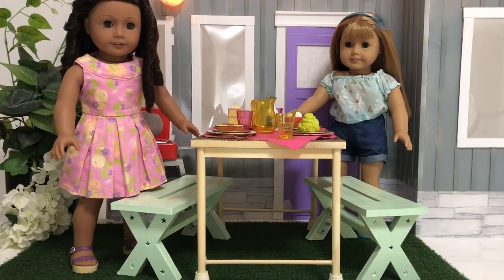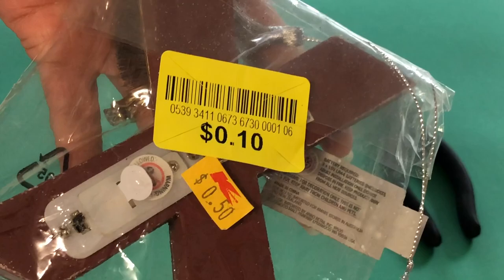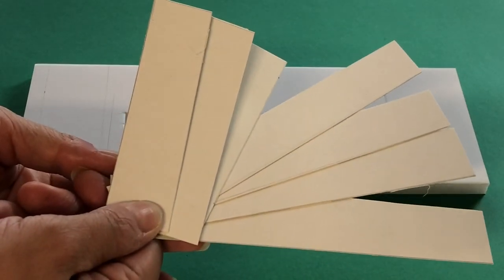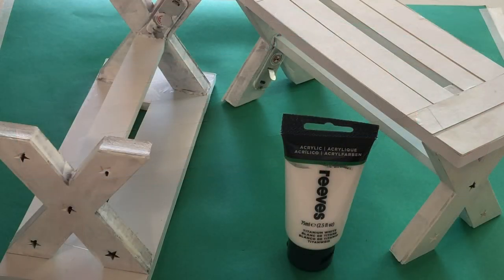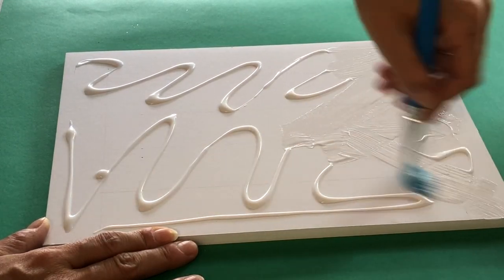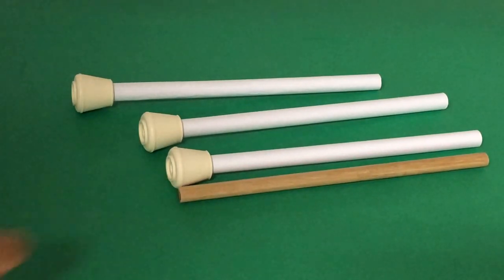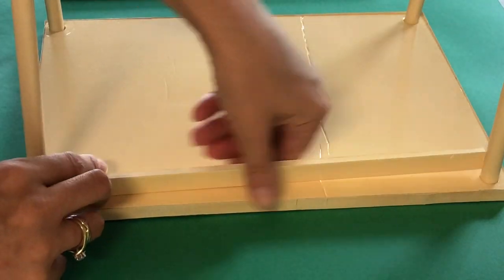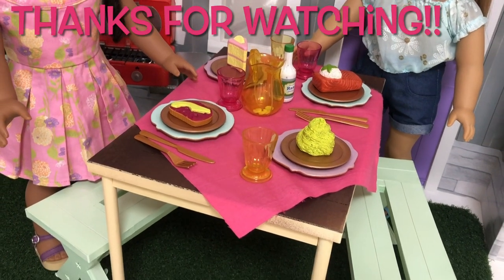DIY - American Girl - Farmhouse Table and Bench Chairs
Hi and welcome to Always Dolls. Today we share with you a simple DIY table and bench chairs inspired by American Girl Blaire’s Farmhouse Restaurant. This craft is perfect if you want to update your doll’s kitchen or create an outdoor area for picnics and barbeques.

A MASSIVE thank you to all our viewers for helping us reach 1K subscribers.